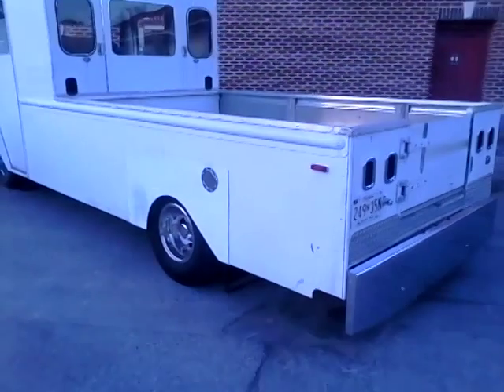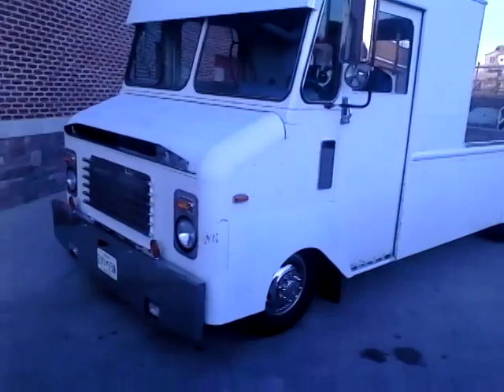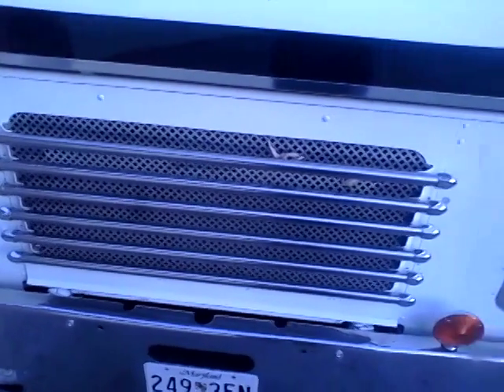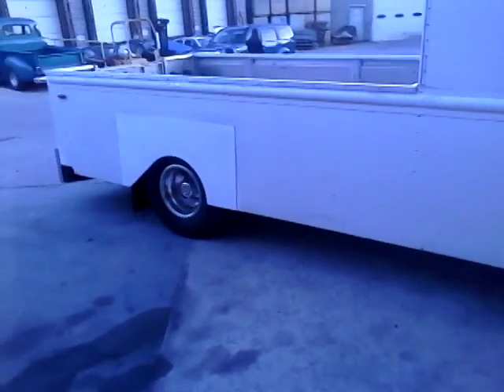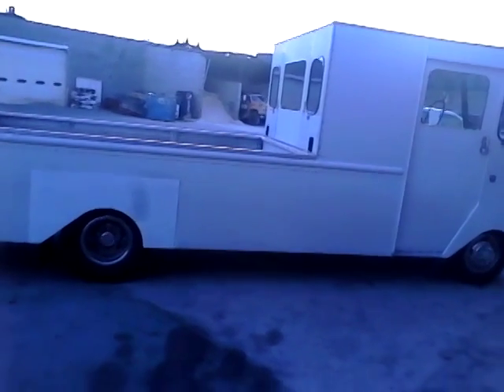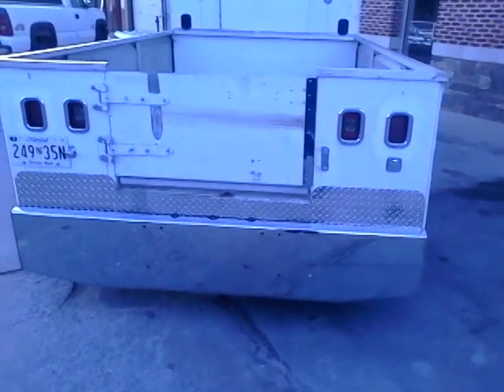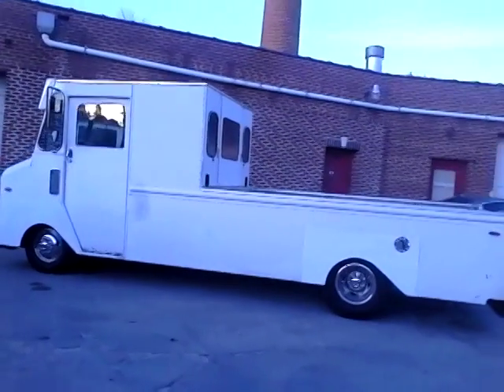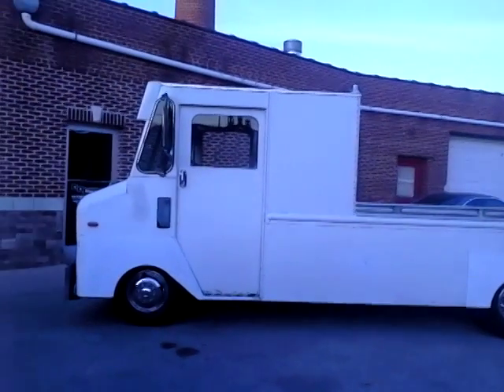Green Light goes from stepvan to shop truck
John builds a custom shop truck from a Grumman Olsen 1 ton stepvan. We call him Lurch.